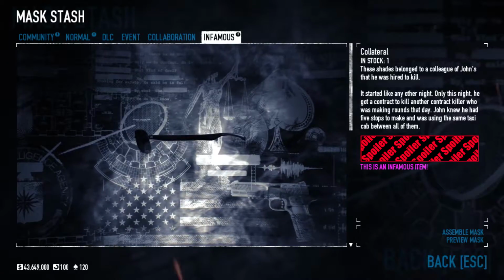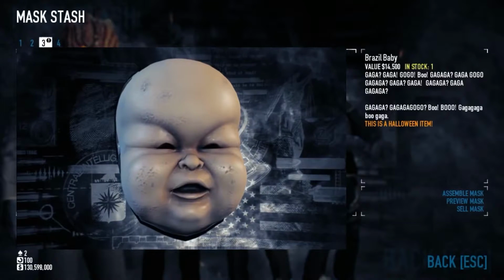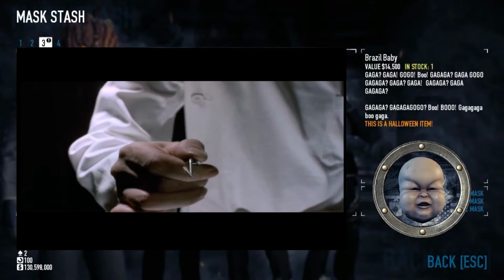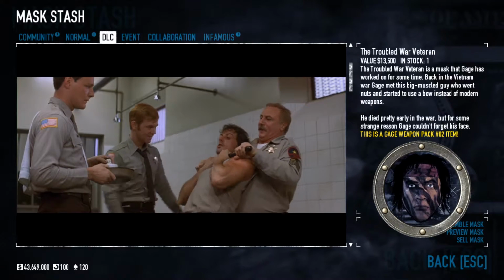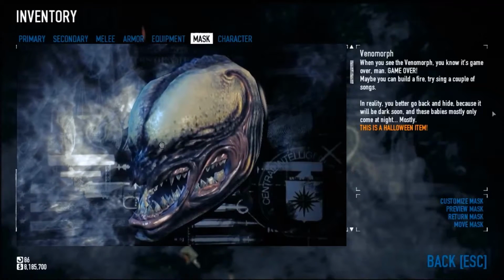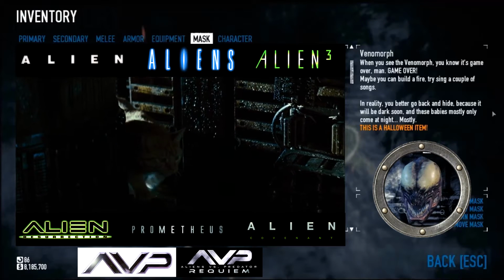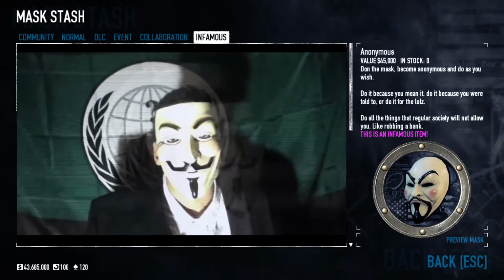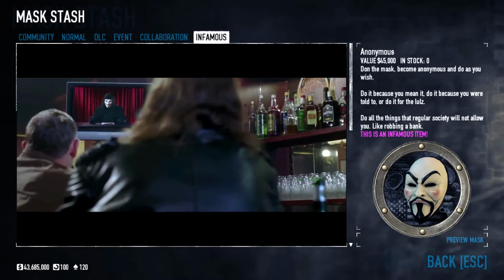Payday 2 - Movie Masks: Part 2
Many of the masks in Payday 2 are inspired by films, TV shows or real life people. This video follows on from the heist scene special (link below) and explores the background of more Payday 2 masks taken from famous (or not so famous) movies!